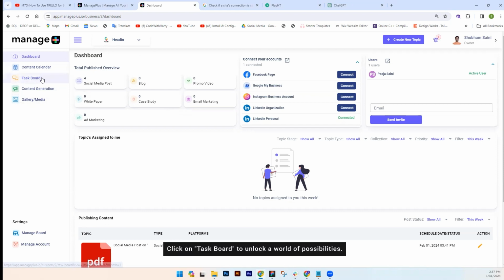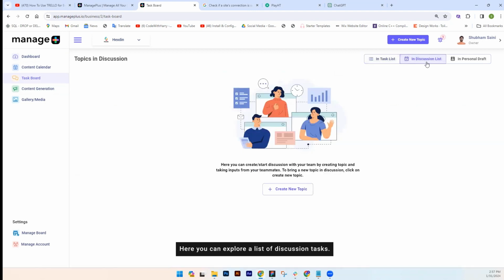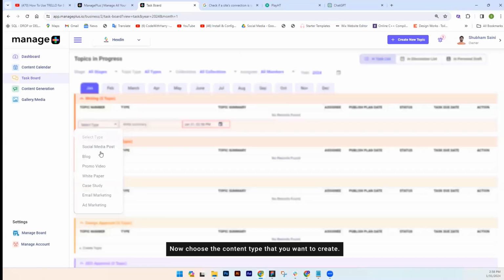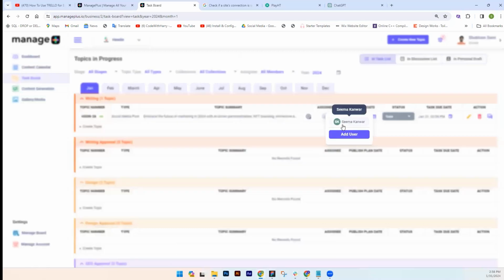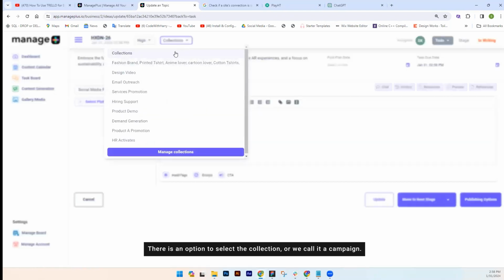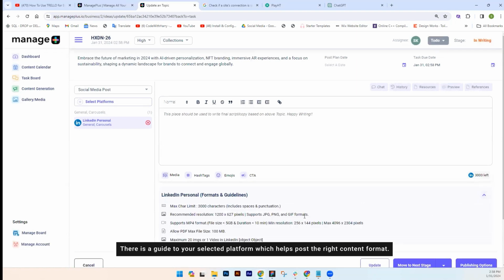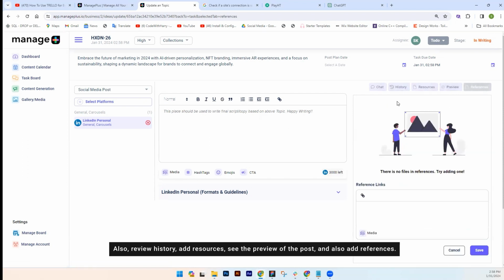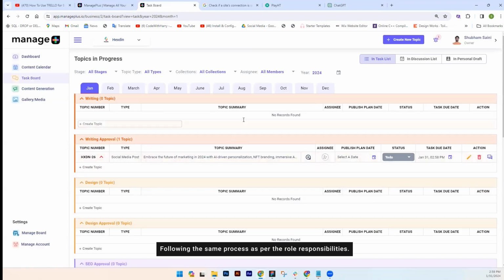How To Use ManagePlus Task Board for Beginners [ManagPlus Tutorial]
If you're a beginner looking to master the art of task management, you're in the right place. Join us as we delve into the ins and outs of ManagePlus Task Board, your ultimate tool for efficient project organization.

In our comprehensive tutorials, we'll guide you step-by-step through the fundamentals of using ManagePlus Task Board, from setting up your account to maximizing its features for seamless task management. Whether you're a freelancer, a small business owner, or part of a larger team, our tutorials are tailored to suit your needs and level of expertise.

Unlock the full potential of ManagePlus Task Board with our expert tips, tricks, and strategies designed to boost your productivity and streamline your workflow. Get ready to take control of your projects like never before!

Let's embark on this journey together and transform the way you manage tasks forever!

🔹You can keep all the ideas in a central repository. Inspiration can come at any time so never lose a great idea.

🔹Bring Ideas in common discussion and discuss improvement suggestions with all your team.

🔹You can keep all raw materials like raw photos and videos linked with the idea so your team knows how to use it.

🔹Publish and schedule the content right away from the board right after it’s approved by stakeholders

⚡️ About ManagePlus:
ManagePlus is your comprehensive solution for modern marketing, driven by AI. Design, scale, and publish content directly to social media platforms with lightning speed. Discover all the essential content creation tools you need, unified within one powerful application.